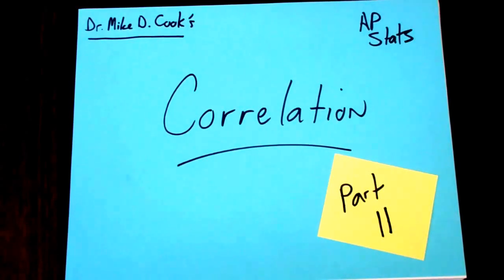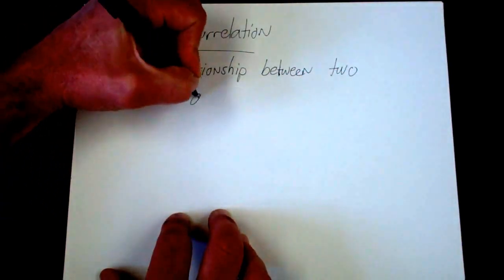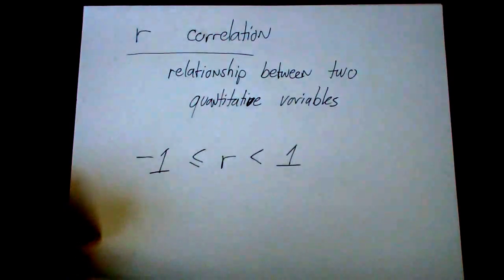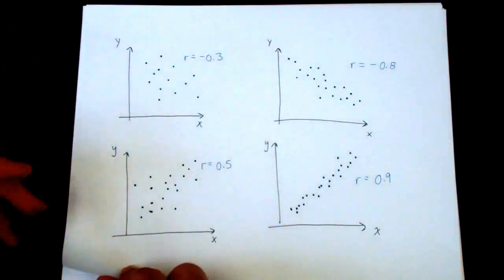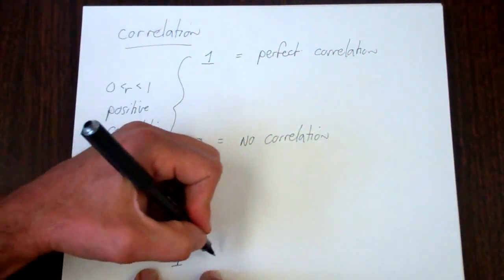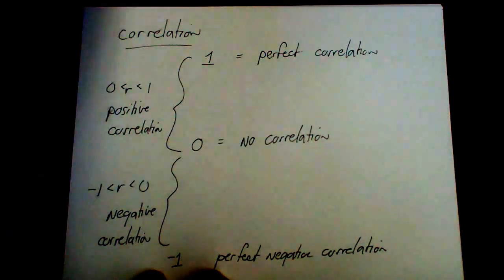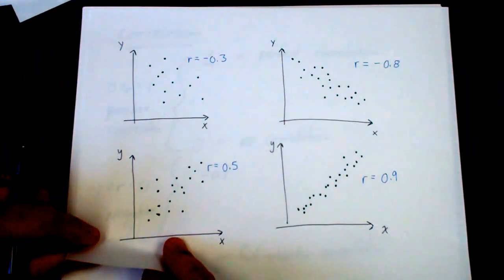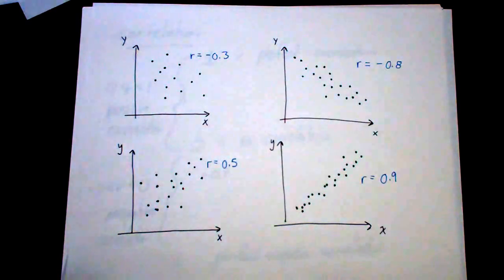Correlations Part Two